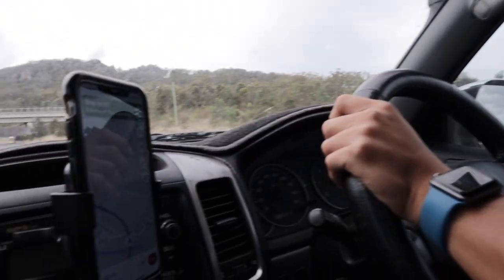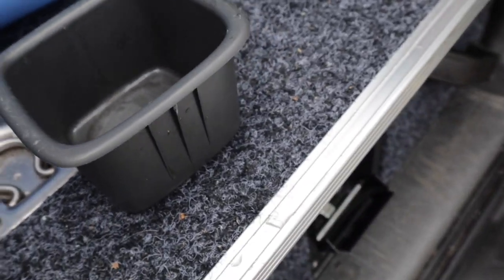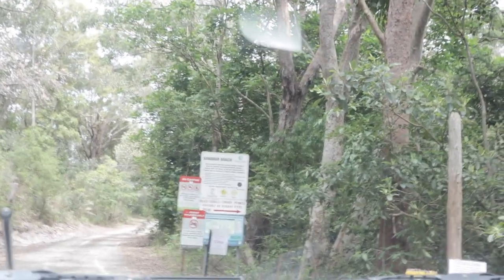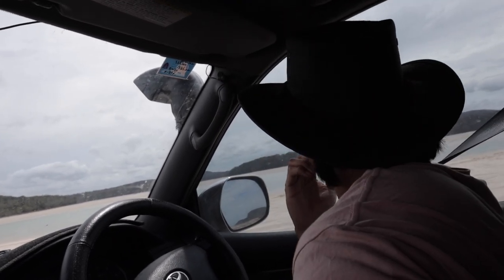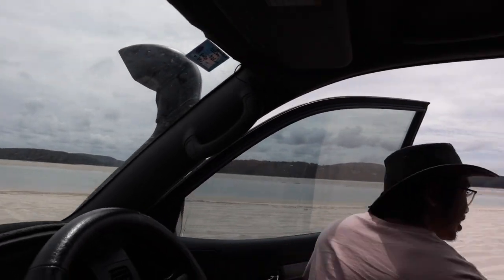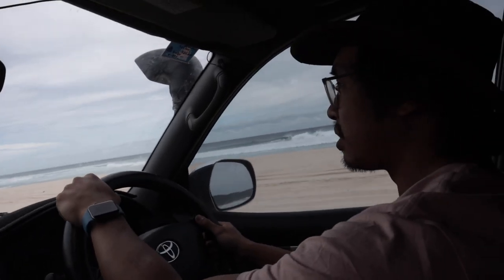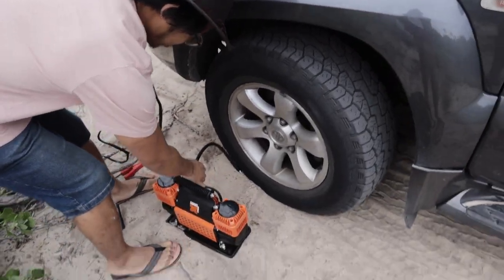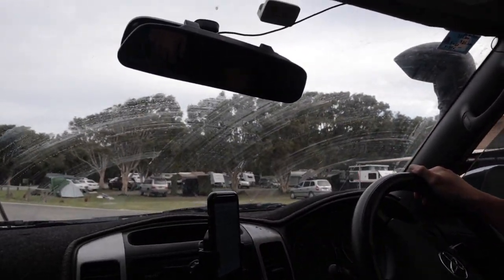Mid North Coast NSW Road Trip | Beach driving Australia | Our camping toilet FLIPPED while driving!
We traveled up the mid-north coast beach driving and camping, enjoying what Australia can offer. This was also our test trip for all the builds that were completed during the NSW lockdown. Overall pretty good except we had a bit of an accident with our camp toilet (ew). Anyway hope you enjoy this video.